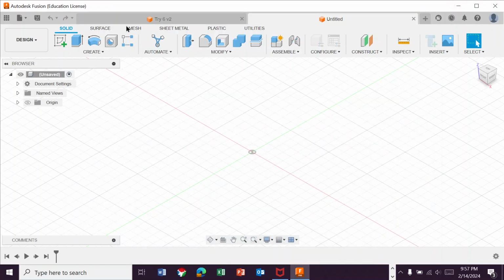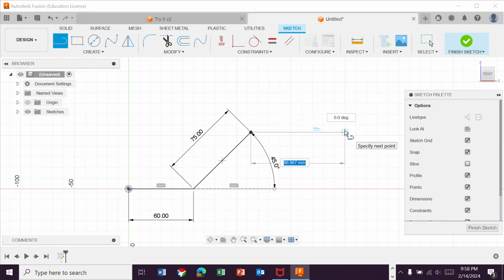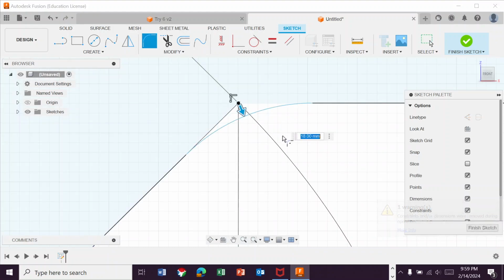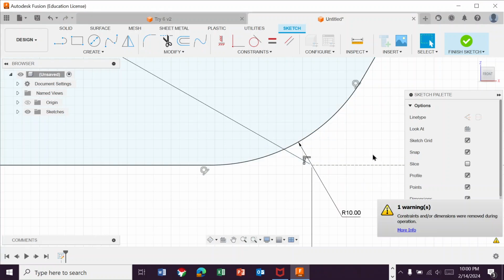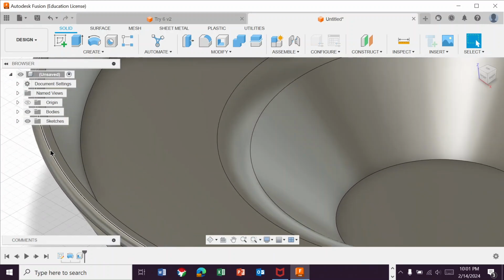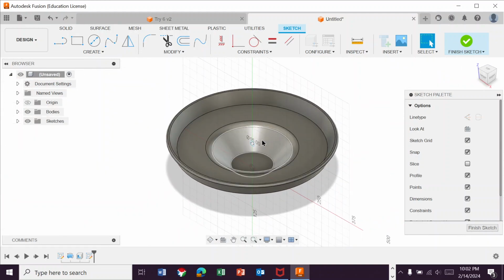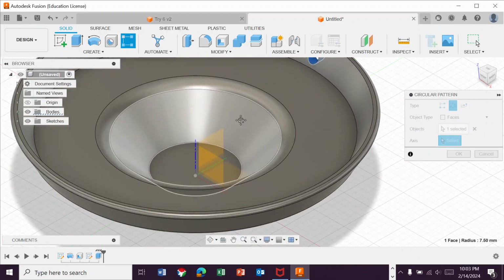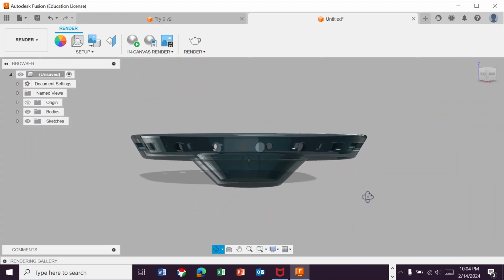FUSION: Quick Tip 5 - Shell Tool and Render